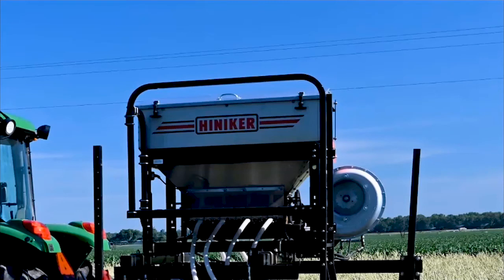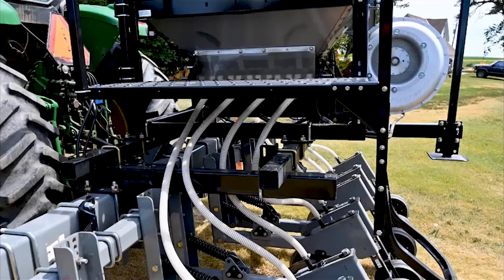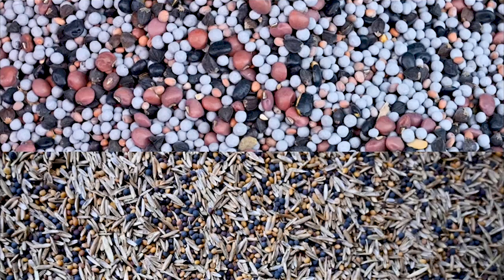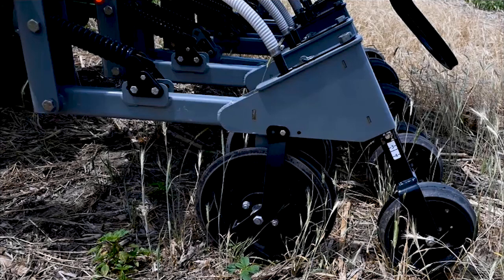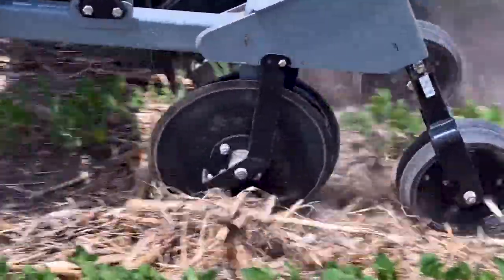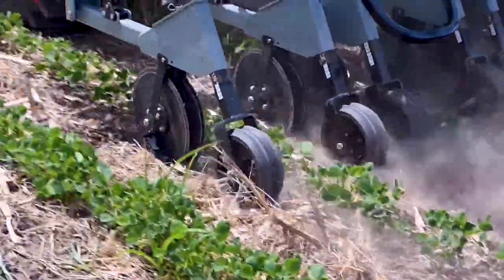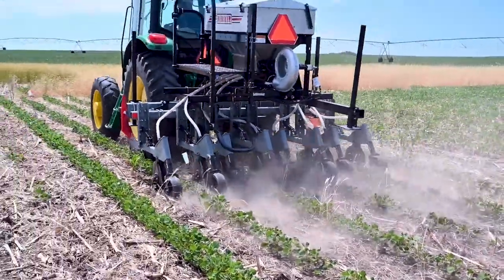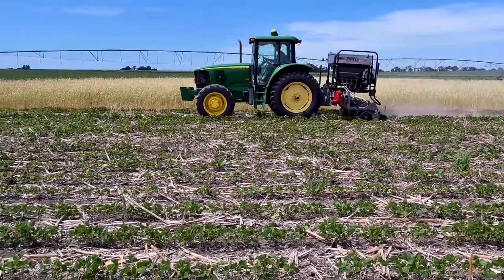Interseeding Cover Crops in Soybeans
In this Nebraska On-Farm Research Network virtual field day, take a look at a project evaluating interseeding cover crops in soybeans. This project is replicated at four Soybean Management Field Day sites around the state.